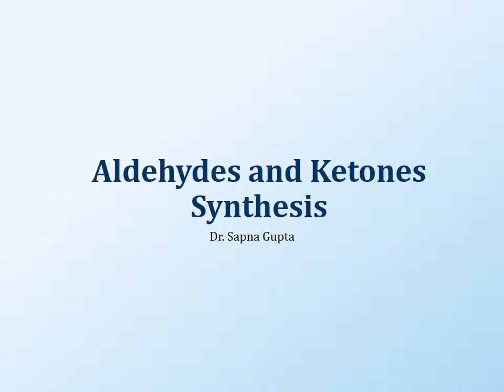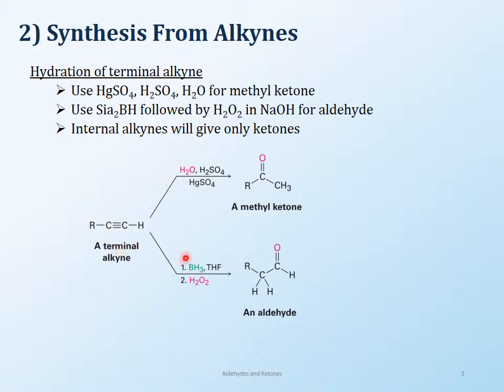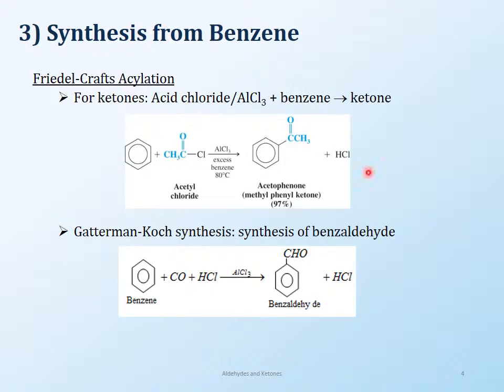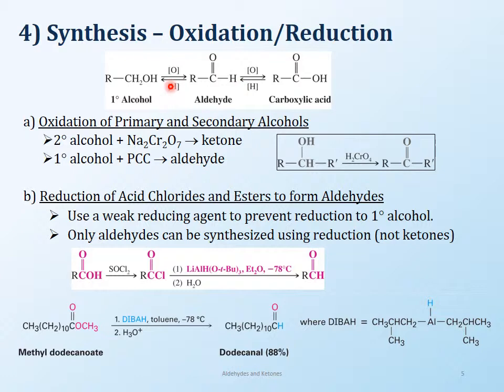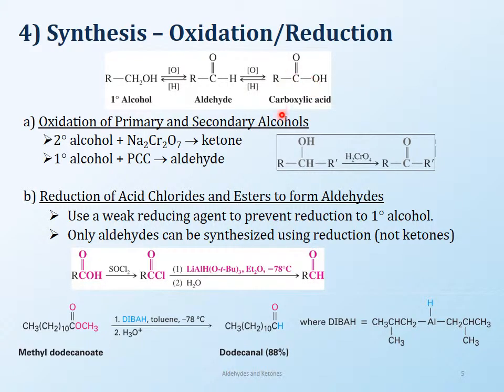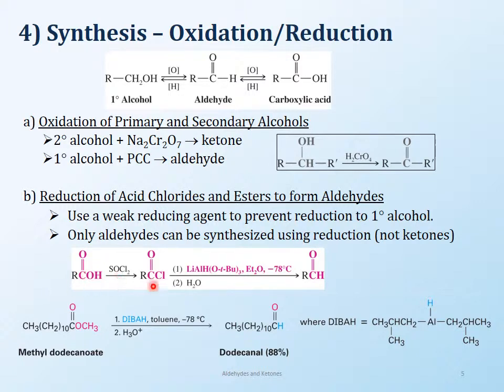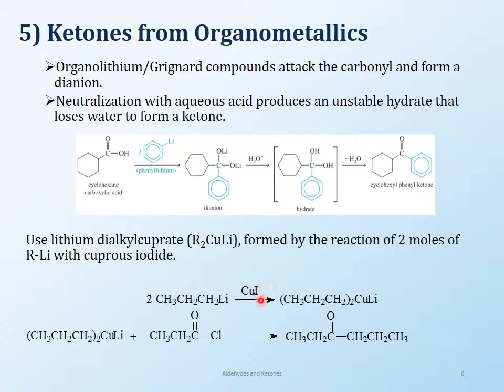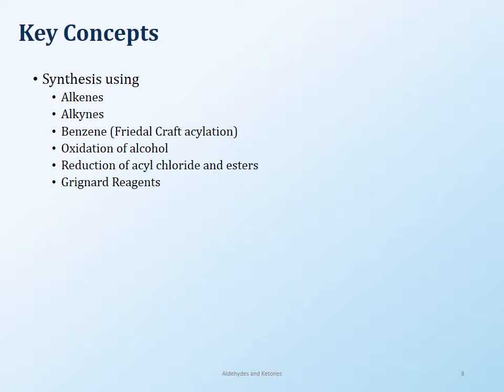Organic2-06-2AldKetonesSynthesisA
Synthesis of Aldehydes and Ketones: from alkenes, alkynes, alcohols, Grignard reagents.